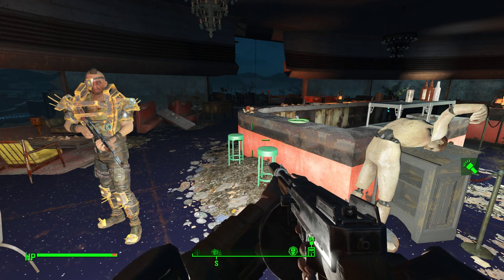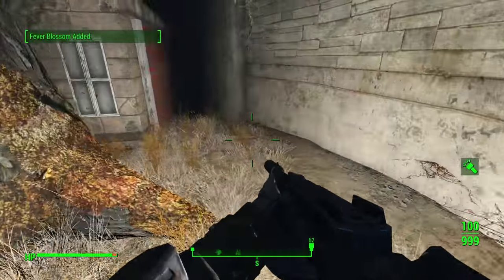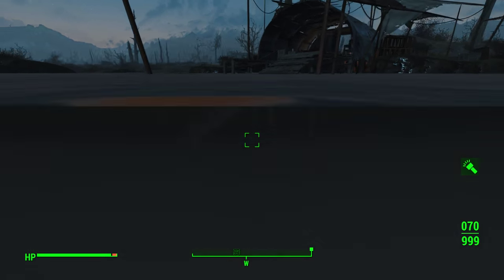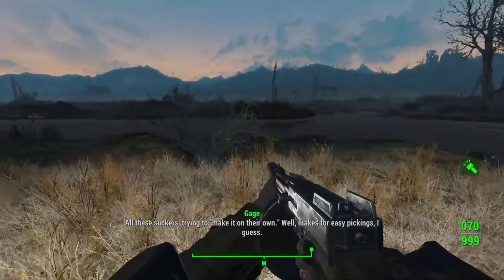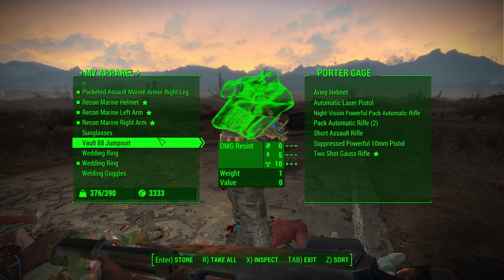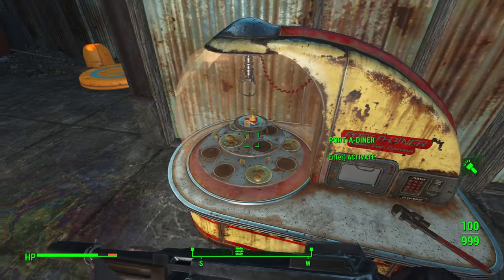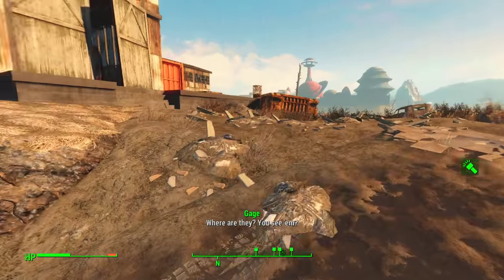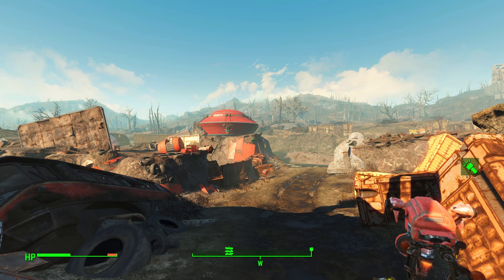Nuka-World Vacation 09 - Junk Yard - Fallout 4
We're striking out for a bit of exploration - and dragging Gage along - in this episode of our Nuka-World Let's Play spin-off of Fallout 4! We'll run across a "Cleansed" individual... and a few other interesting residents! :)